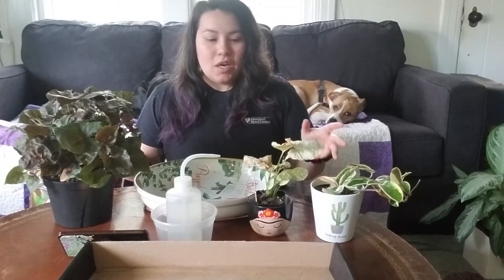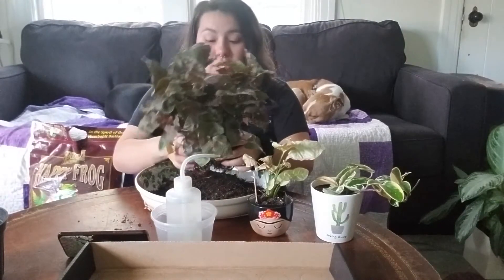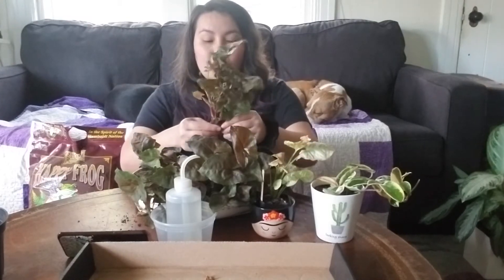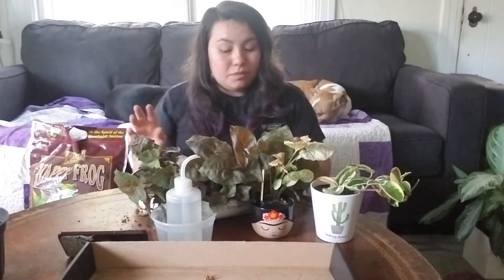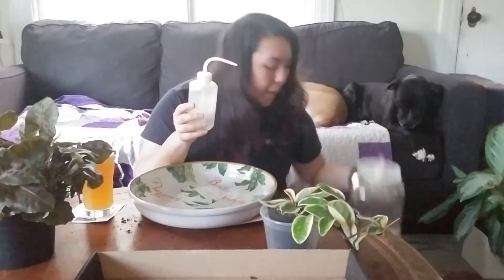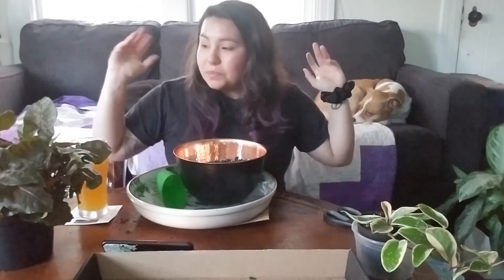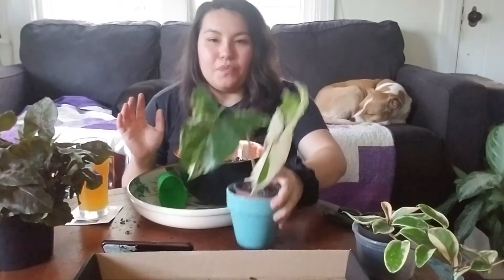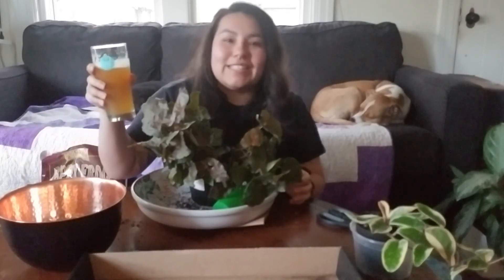Houseplant Tag and Plant Chores! w/ Miskatonic River Fiend IPA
Last week I decided not to post a new video so I could listen, learn, and donate to BlackLivesMatter. This website is a great resource to do that

I also want to apologize for the quality of this video. My camera did not want to cooperate and focus for me.

Below is the link to Becca's video from Becca De La Plants which inspired this video.